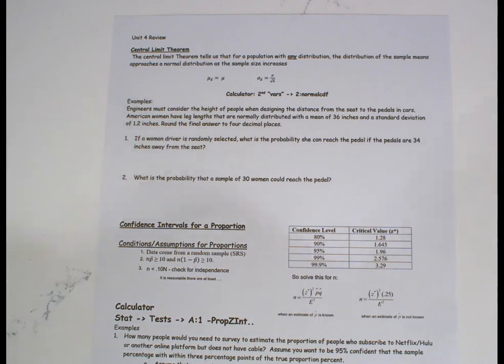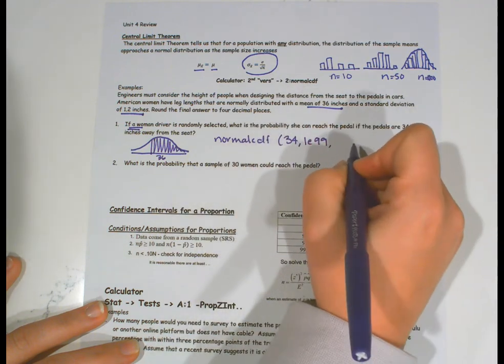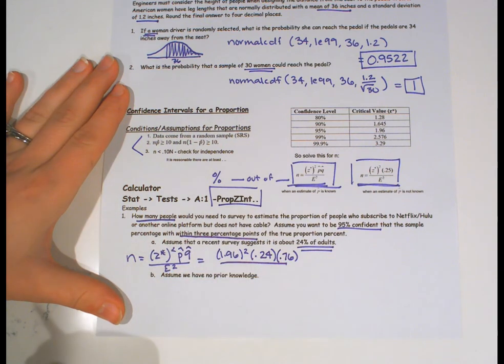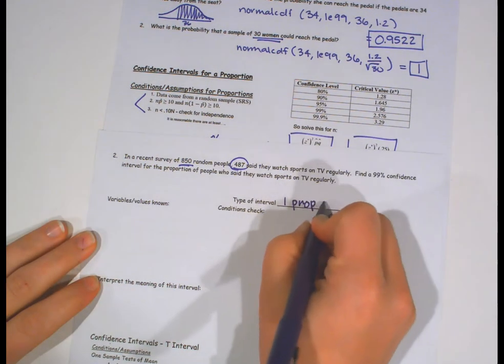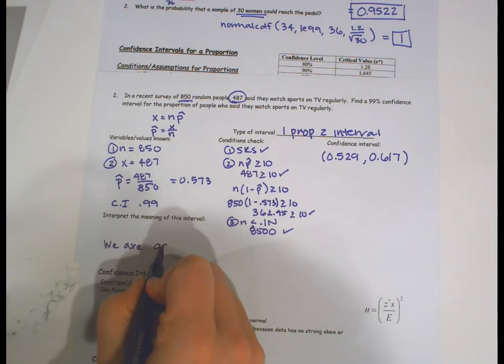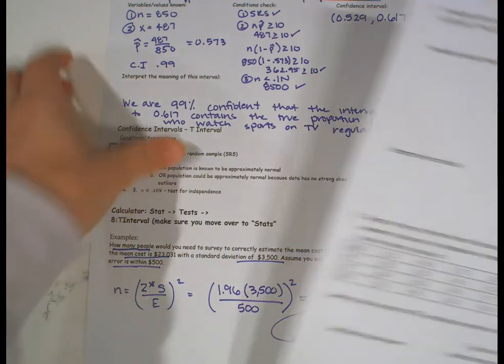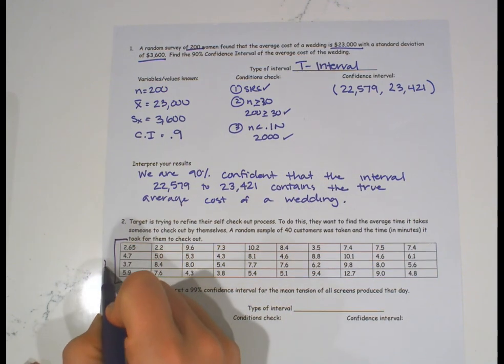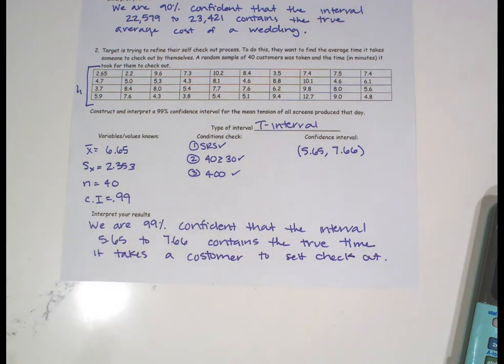STATS: Unit 4 Review